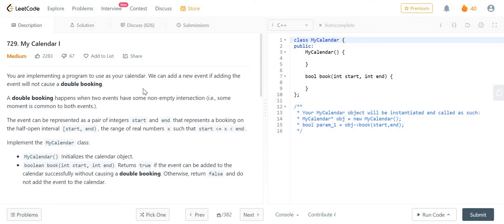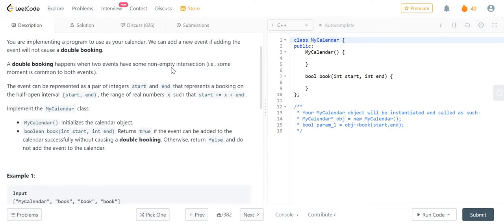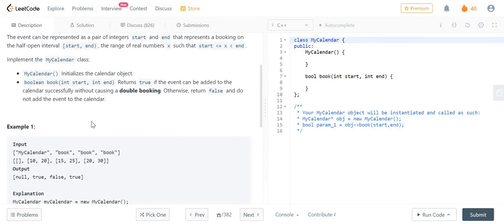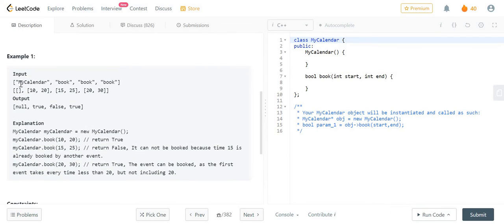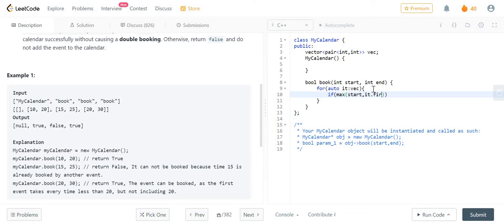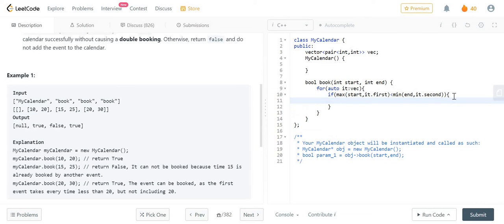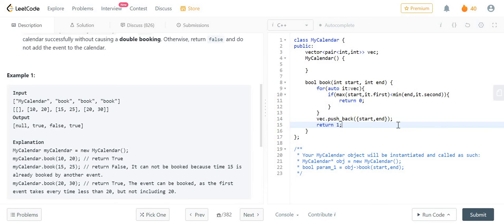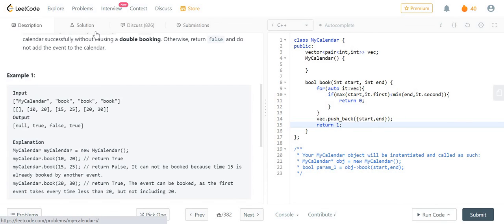729. My Calendar I - Day 3/31 Leetcode August Challenge